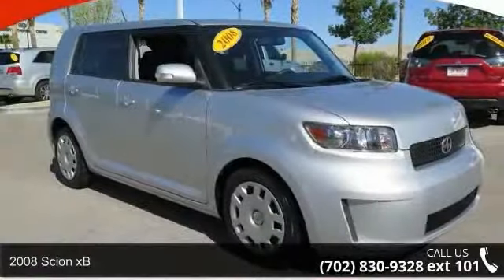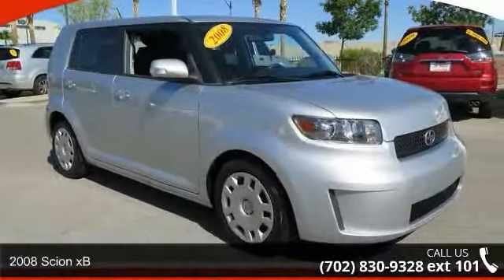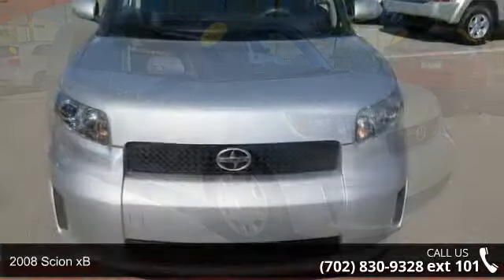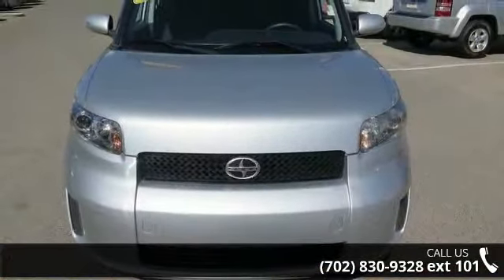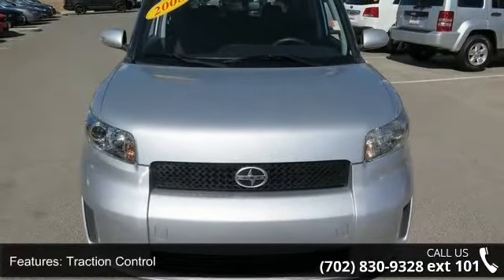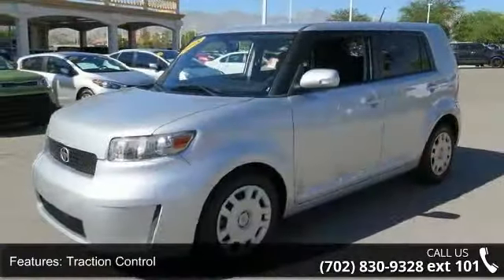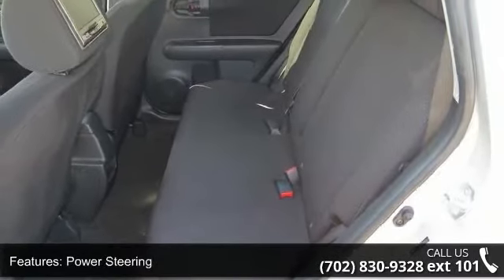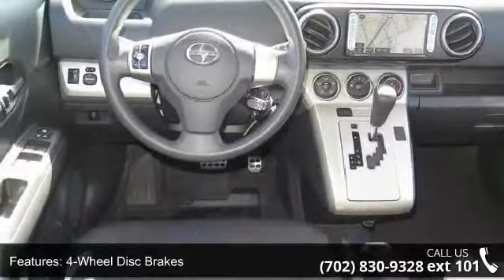2008 Scion xB - Jim Marsh Kia - Jim Marsh Kia, NV 89149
2008 Scion xB Condition: Used Mileage: 105748 Transmission: 4-Speed Automatic Exterior Color: Silver Doors: 4 Stock: K6858A Cylinders: 4